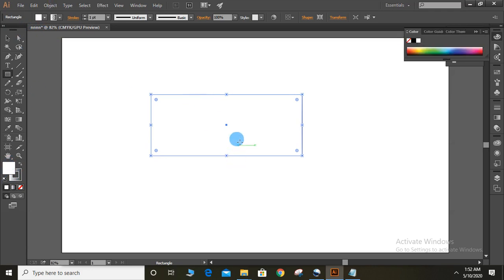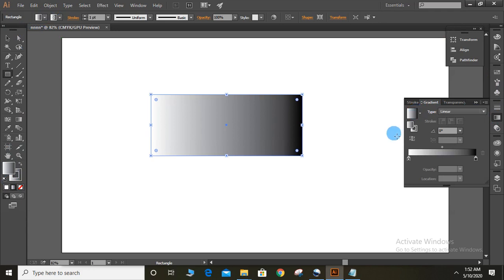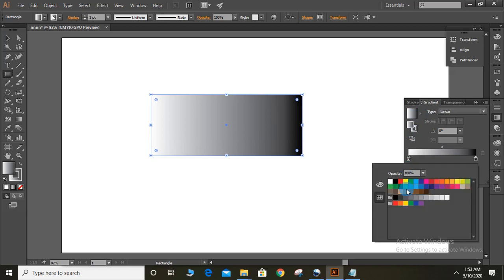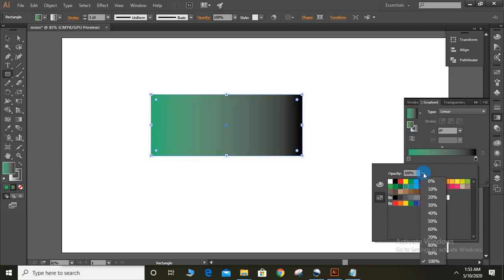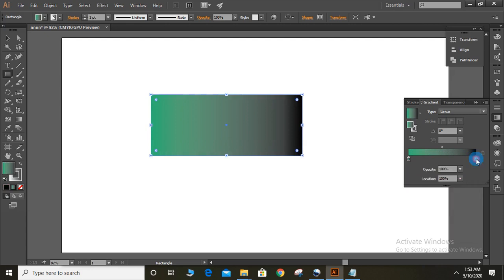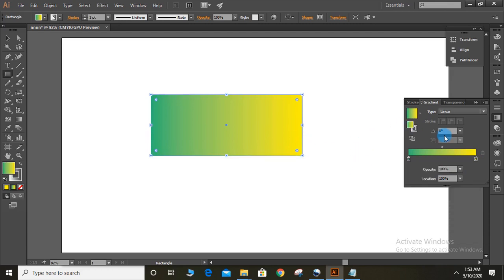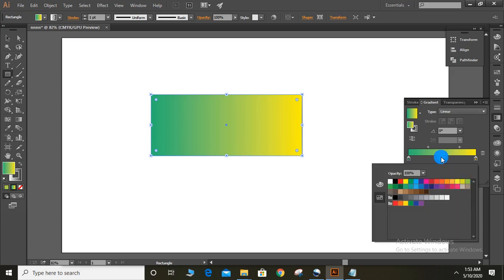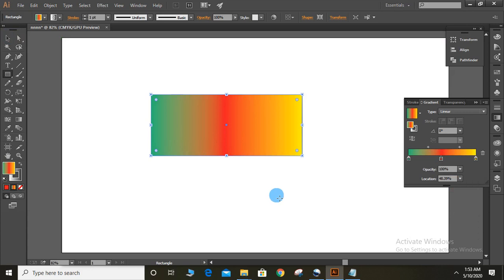How to use Gradient Tool (Mixture of colors) in Adobe Illustrator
In this Video you learn about colors and gradient tool in Adobe Illustrator that make the mixture of colors and gives a beauty full texture and composed appearance.